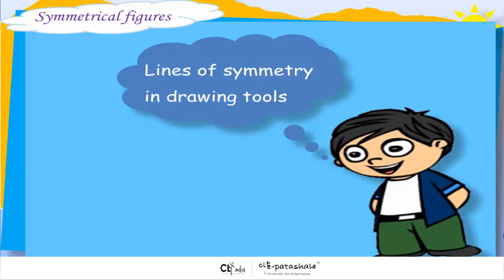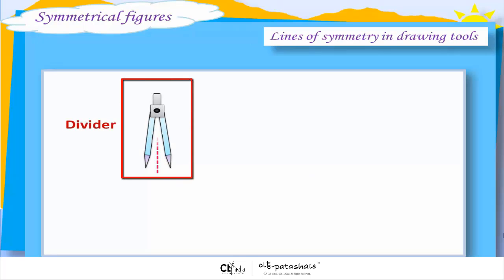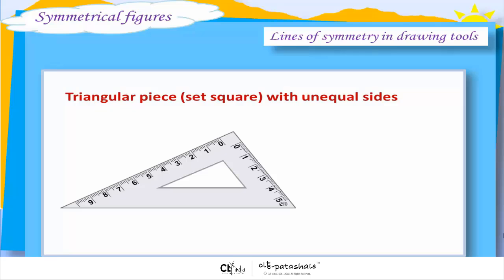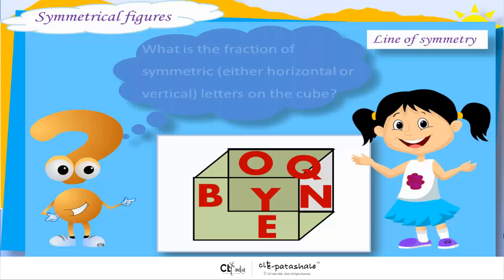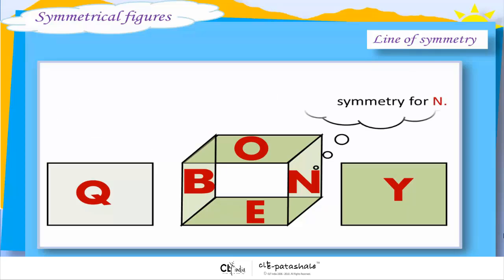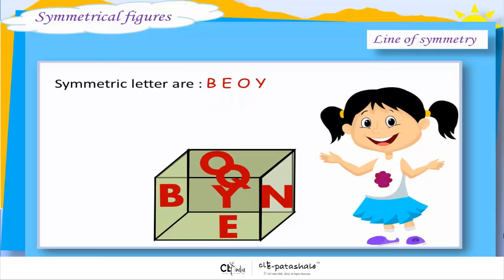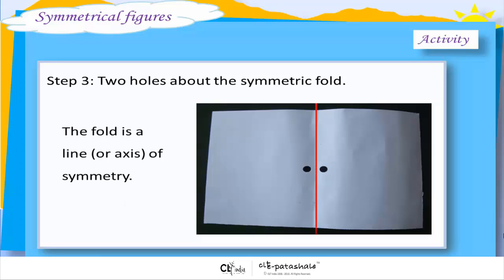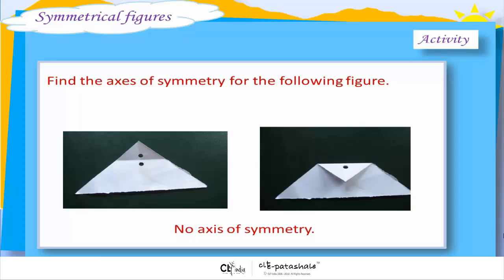5 Lines of symmetry in drawing tools and Line of symmetry